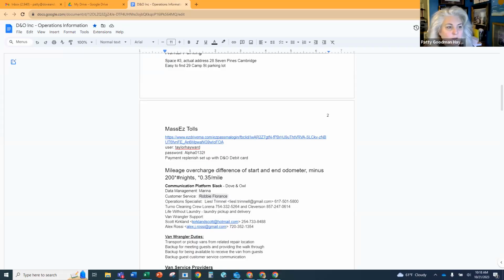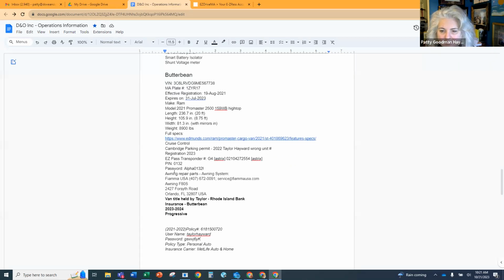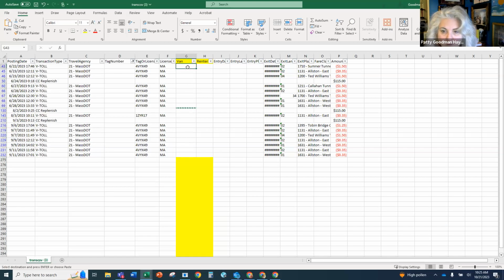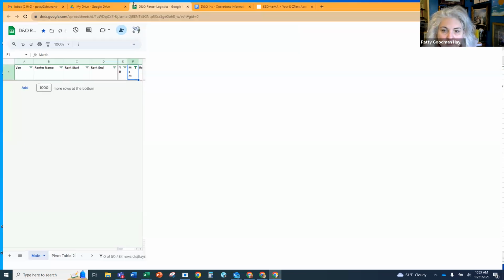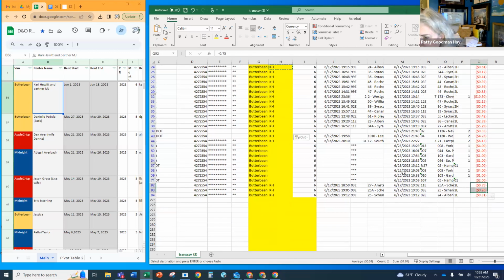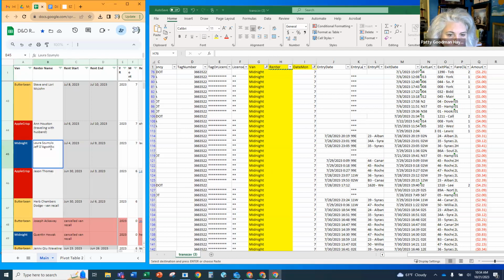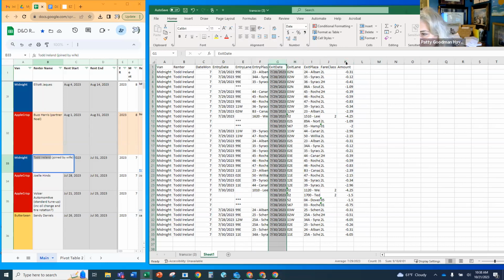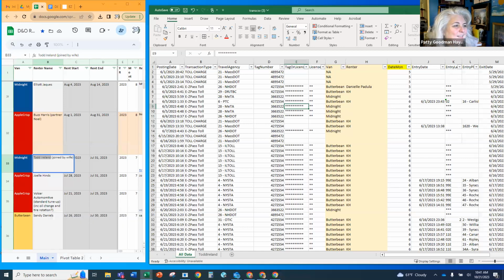D&O EZ Pass Toll reconciling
Patty steps through how to download the report from MA EZPass and reconcile the data with the logistics page to generate toll invoices for reimbursement.